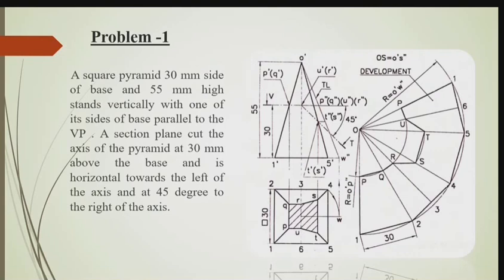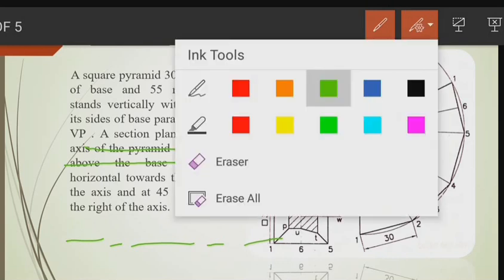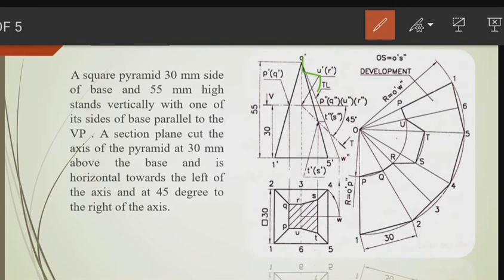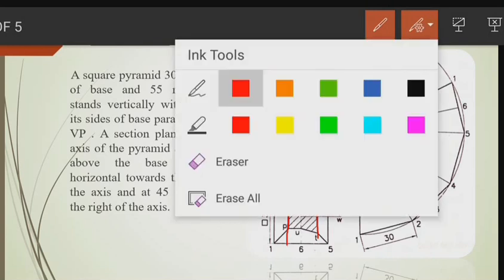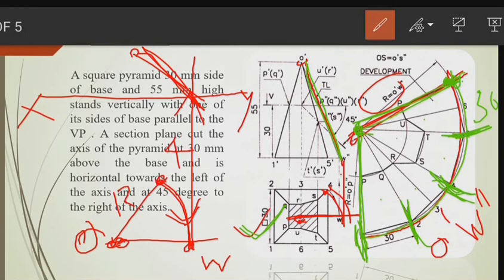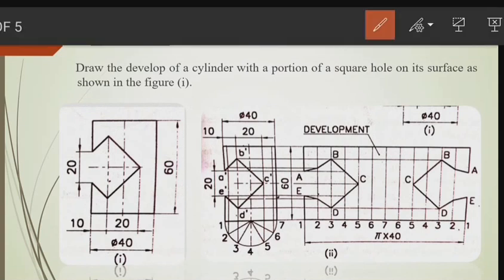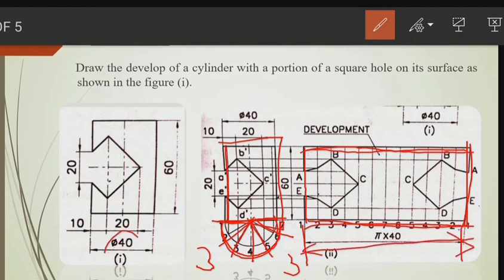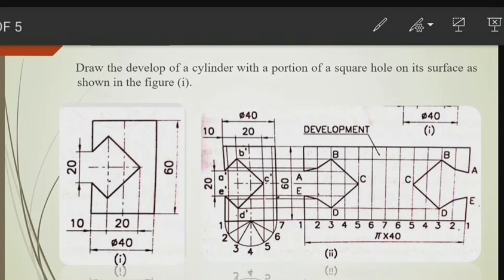Engineering Graphics Class - 20